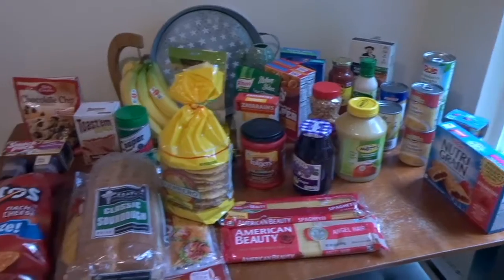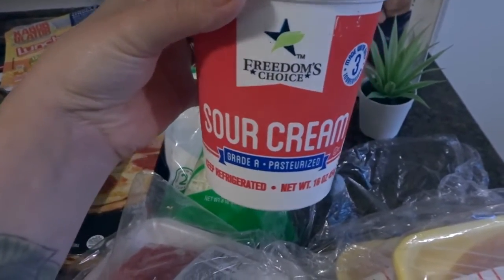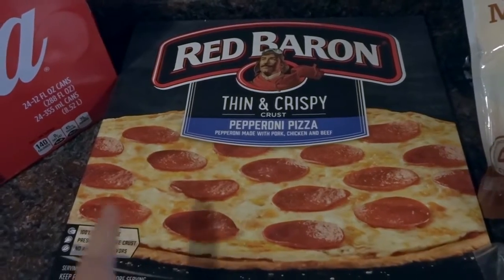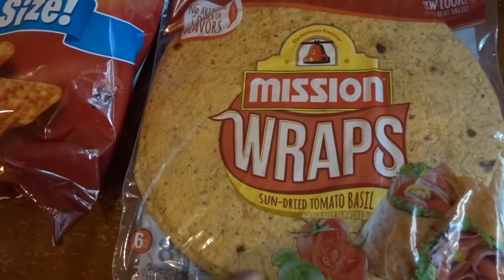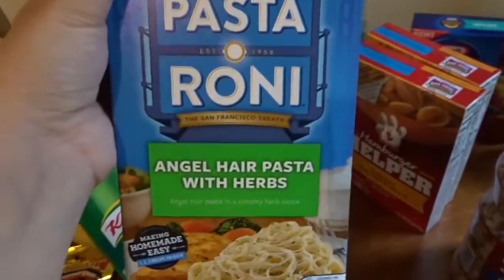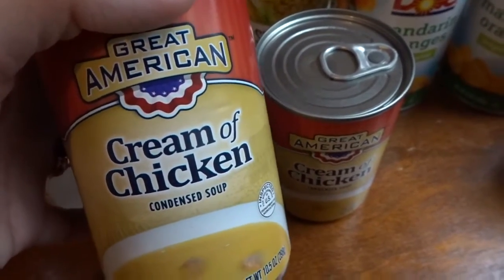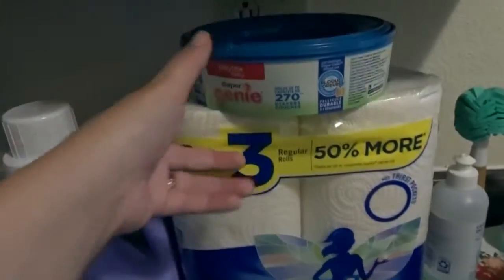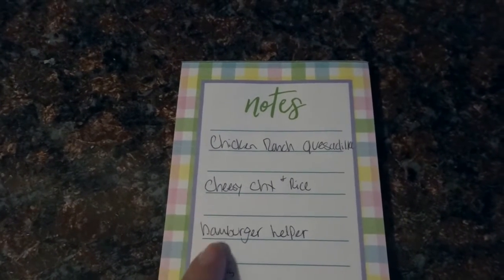GROCERY HAUL + MEAL PLAN FAMILY OF 3! || FRESHFIT MOM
New videos uplaoded every MONDAY, WEDNESDAY & FRIDAY!!
XOXO Amy